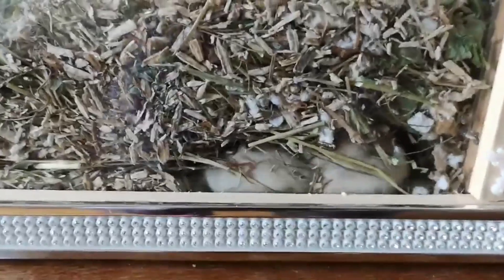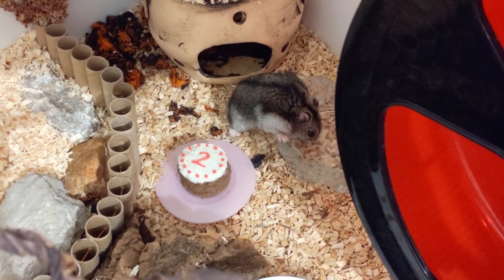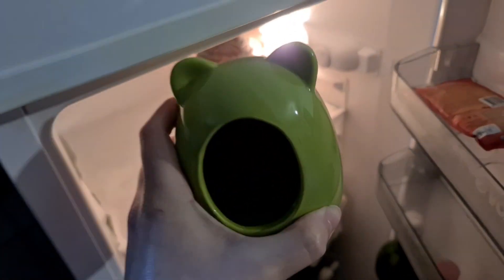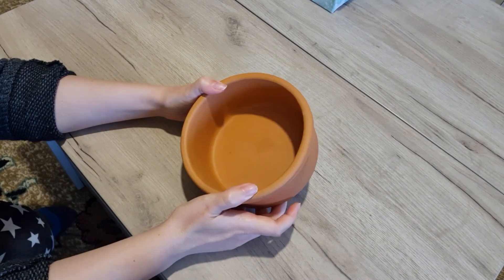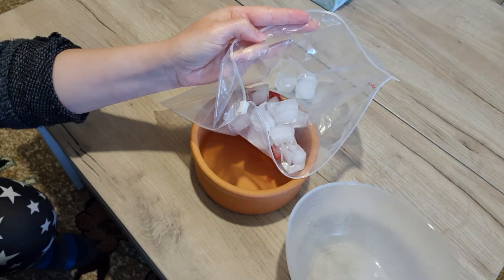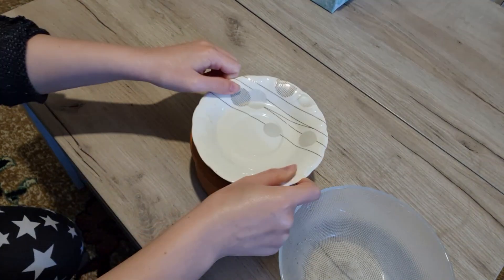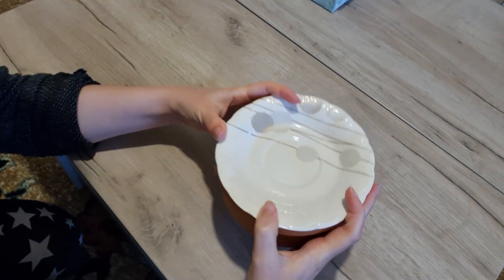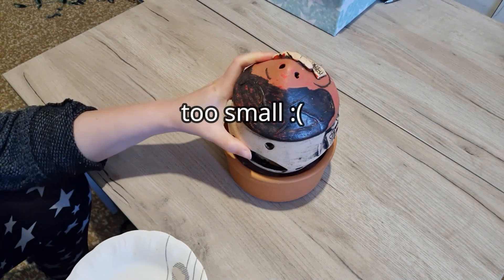How to Keep Your Hamster Cool in Summer + DIY | Hamster Care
In this video I'm giving a bunch of tips and a DIY on how to keep your hamster cool in the summer. Summer is coming and temperatures are rising so it's important to help hamsters cool down to avoid heatstroke.

Transcript
Today I'll share a bunch of tips and a DIY to help you keep your hamster cool in the summer. The comfortable temperature range for a hamster is 18 to 24 degrees Celsius and 65 to 75 degrees Fahrenheit. If you don't have an air conditioner to control the temperature in your house and if your cage is mobile you can move the cage to the coldest room in the house and you can put it on the floor. Keep the cage out of direct sunlight and close the blinds, curtains and shutters if you have them. This will keep your room cooler. If the room gets pretty dark turn on the light to simulate daylight. Next you want to keep the bedding deep because it acts as insulation from the outside heat. When your hamster burrows deep down they will be more protected from the heat. If possible you can also switch to safe wood shavings like aspen and spruce because they hold in less heat than paper bedding. You also want to change your hamster's water often to keep it cool throughout the day. You can also cool it down in the fridge or add an ice cube to it. For extra hydration you can feed high water content vegetables like cucumber and zucchini. Hideouts can also help a lot to keep your hamster cool. If you have plastic hideouts I suggest removing them because they get hot and humid. Instead use ceramic, terracotta, glass or steel because they are cool to the touch. A great thing you can do with hideouts is put them in a freezer or a fridge to cool them down and then use them in the cage. Replace the hideouts every few hours. You can also put a ceramic tile in the cage with a bottomless hideout or a bendy bridge over it. Sand is also a great way to cool down your hamster because it stays cooler than other substrates. Same as for the hideouts, you can put it in the fridge and then you're hamster can dig and roll in it and cool down that way. Remember to put a bottomless hideout in the sand or cover it with a bendy bridge so that your hamster feels more protected. When it comes to electronics you can turn a fan towards the side of the cage or if you have some money you can consider buying a portable AC. Now to the DIY. I'll show you how to make a cooling pad for your hamster and it's super easy! First, you need some sort of container. Preferably ceramic or terracotta. Get some ice cubes put them in a ziploc bag and then place them in the container. Then, you'll need some sort of cover like a small plate a shallow dish or a pot tray to put on top of the container. If you have a hideout that fits perfectly on the container you can do that too. For your hamster to feel safe using it you can put a bottomless hideout on it or a bendy bridge over it.